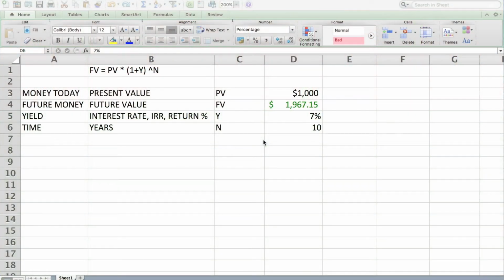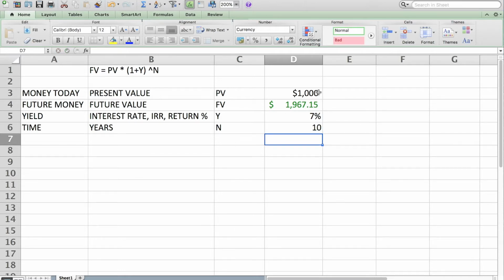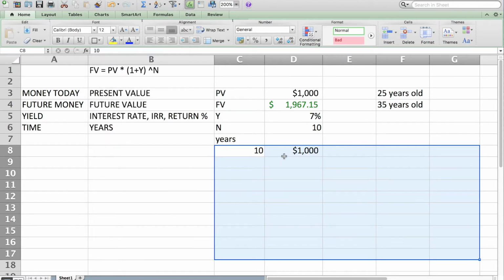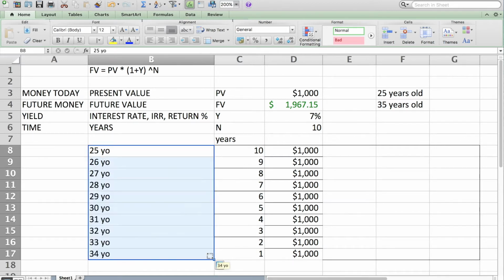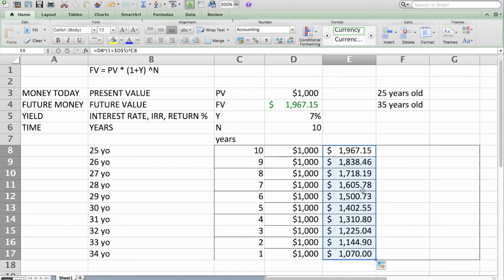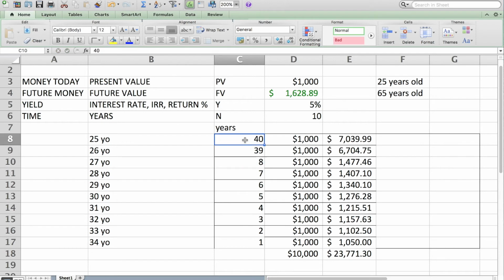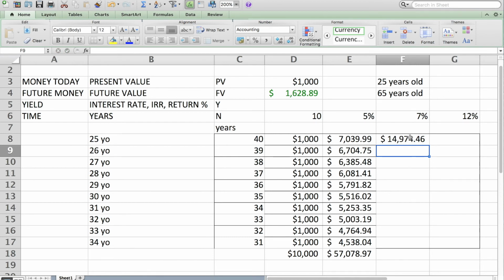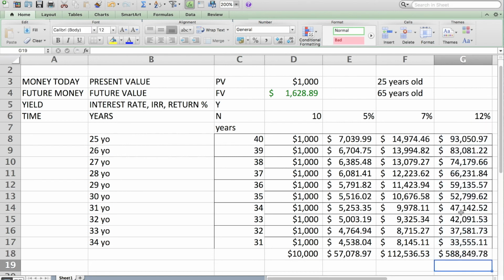Compound Interest On A Spreadsheet Video #2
Introduction to using compound interest formula in a spreadsheet. This video show how spreadsheets make calculating multiple amounts of money compounding over multiple years can be made super-easy. This video accompanies the personal finance book "Financial Rules For New College Graduates," in which I argue that learning how to calculate compound interest is a great step toward taking charge of your money.

You may order the book or find more information on it